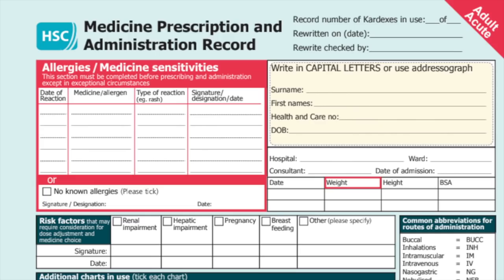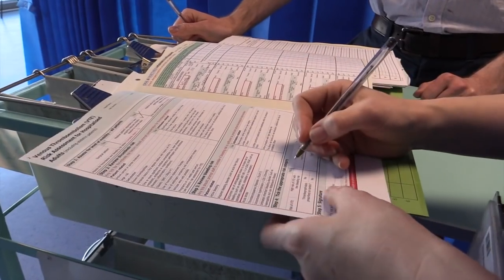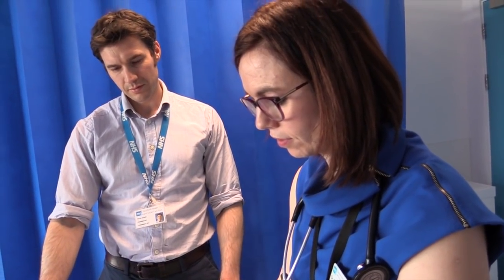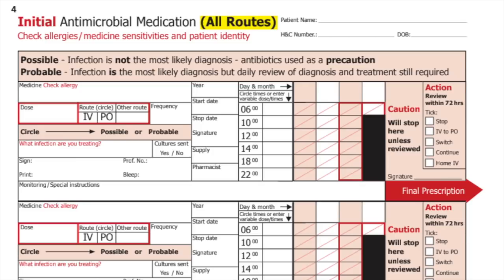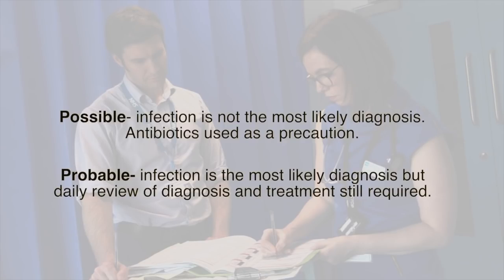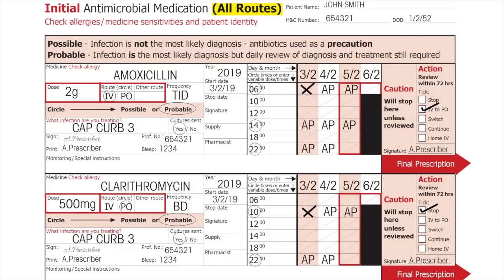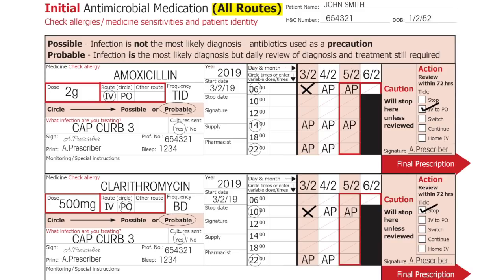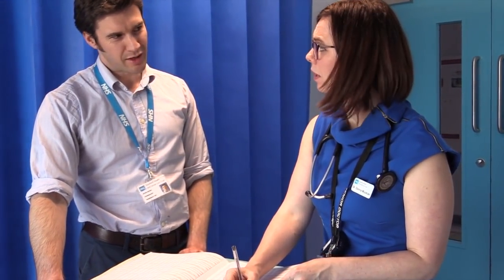Southern HSC Kardex (STAFF VIDEO)